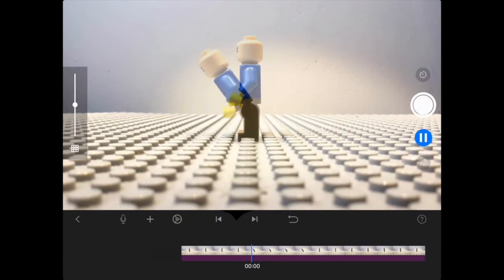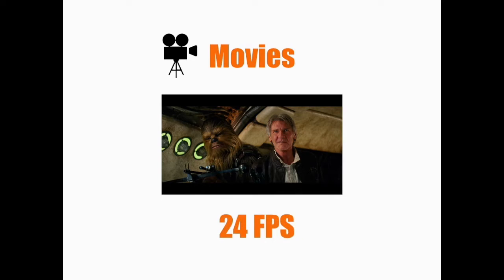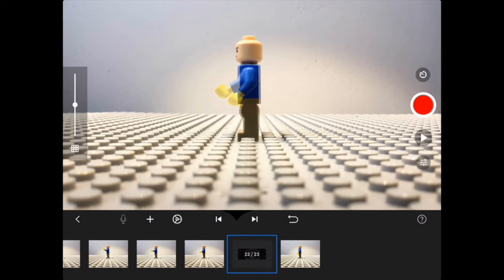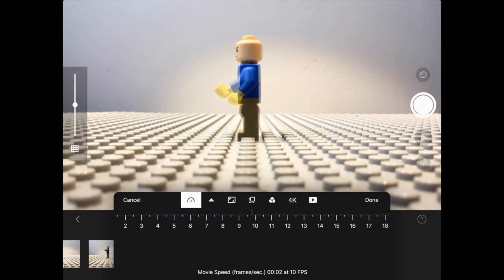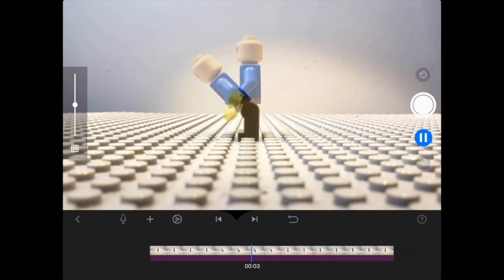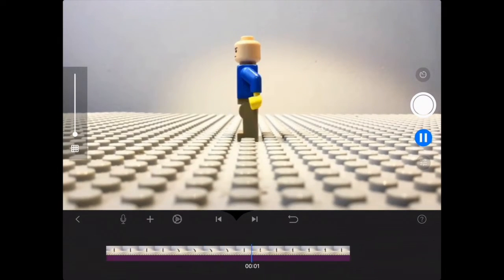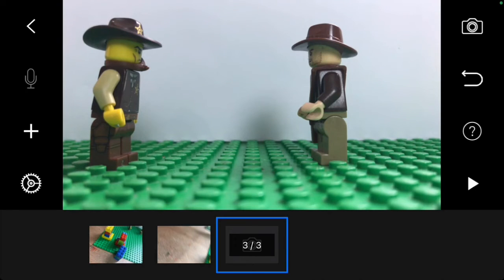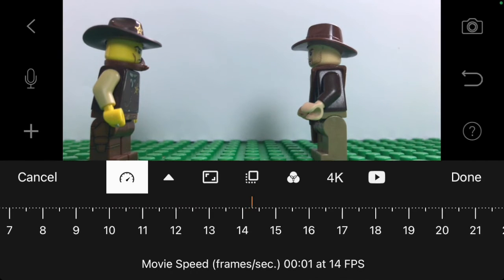Understanding Frames Per Second (FPS) in Stop Motion Animation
In this video, we dive into the concept of Frames Per Second (FPS) in stop motion animation. Learn why FPS is crucial in creating smooth animations and how it affects the speed and visibility of each individual shot.

Discover how to adjust FPS settings in Stop Motion Studios on different devices, and get tips on choosing the right FPS for your animations.

Whether you're a beginner or an experienced animator, understanding FPS is essential for taking your stop motion skills to the next level!

We offer workshops and courses in a range of creative digital media, with a focus on collaborative learning, self-expression, ideas generation and enjoyment, find out more

Want to create your own BrickFlicks animation?

Why not try our free course for yourself. Learn some basic tips about animating and begin your animating journey.

Looking for the next thing?

Come and join us at the BrickFlicks Academy where aspiring animators (ages 8+) can learn the fundamentals of stop motion animation, hone their abilities, and connect with other like minded creators. Build your animation skills as you move through our specially designed courses and become a BrickFlicks Master Ninja!